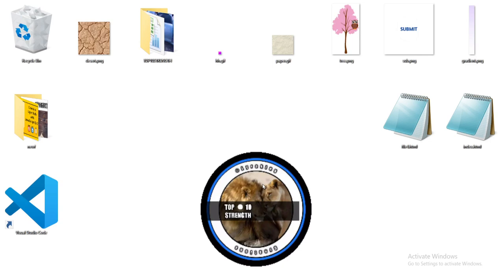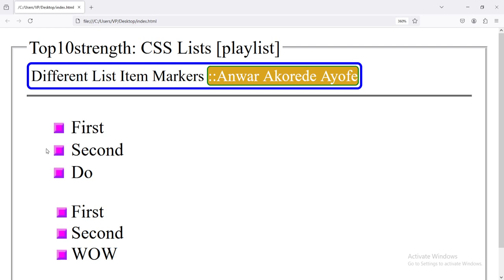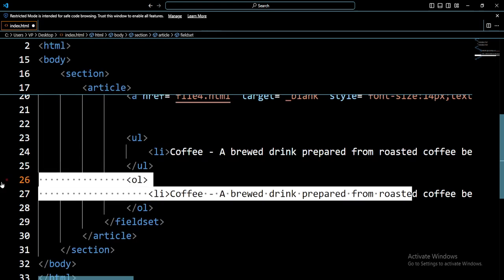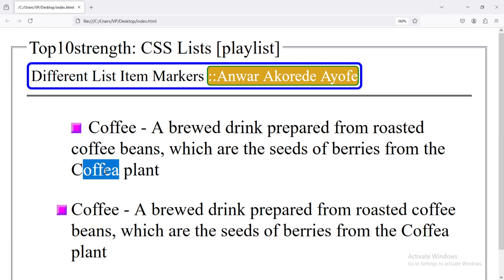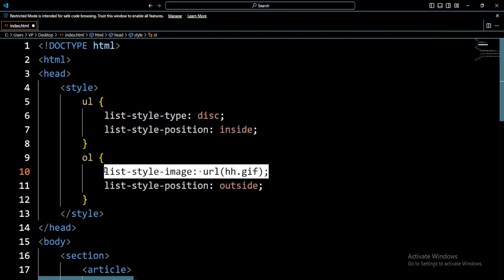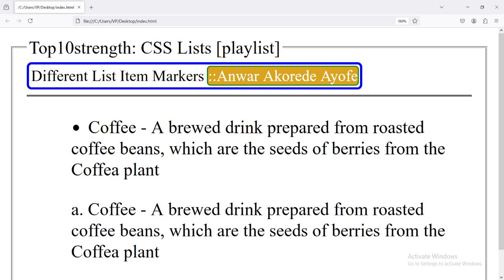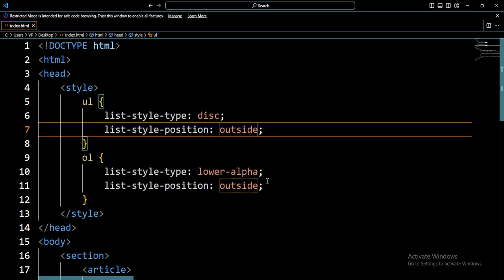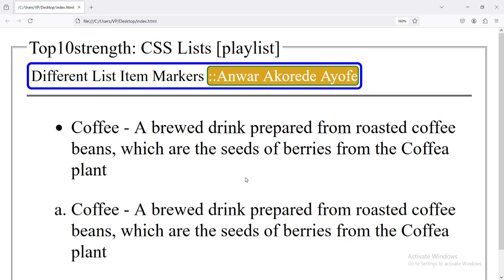Haa... 😲 Html CSS Tutorial: 304 How to Position the List Item Markers in Html CSS Lists - CSS Lists